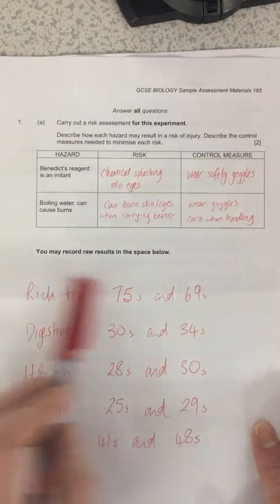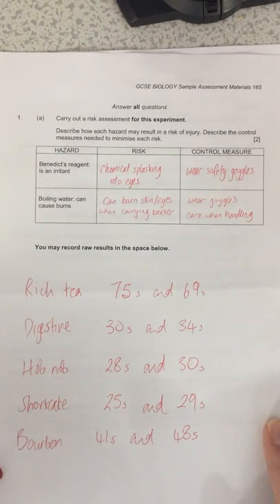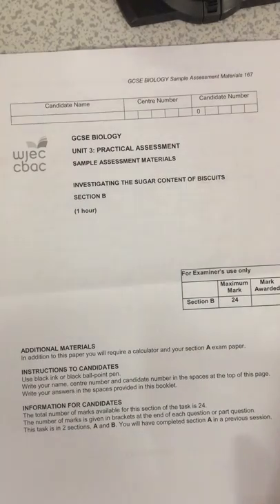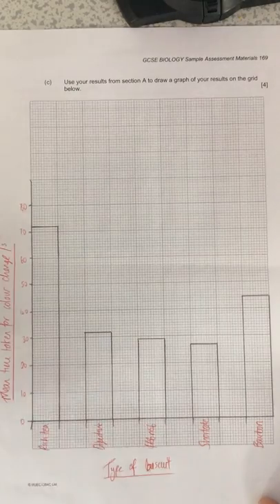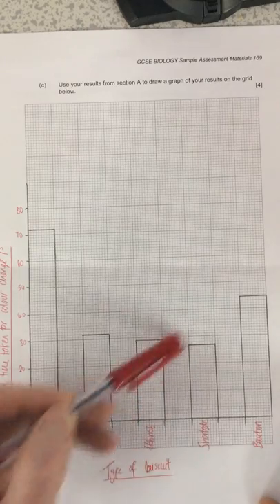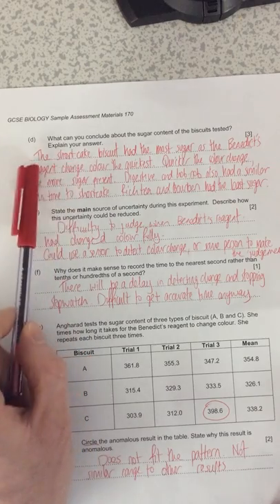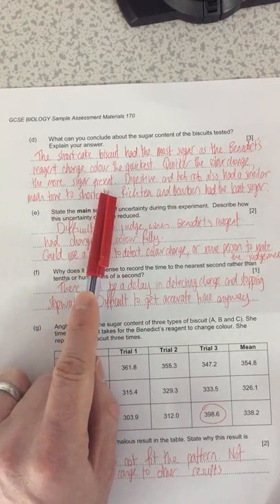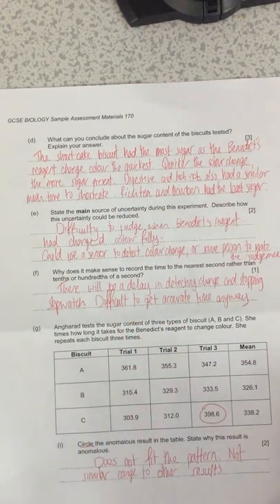Biology Practical Assessment